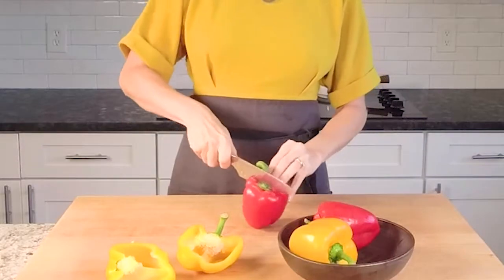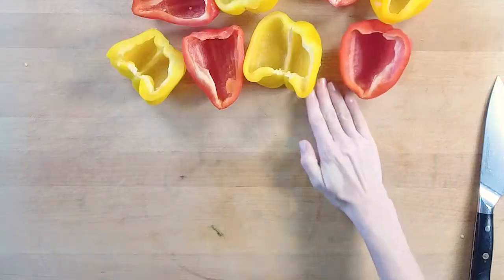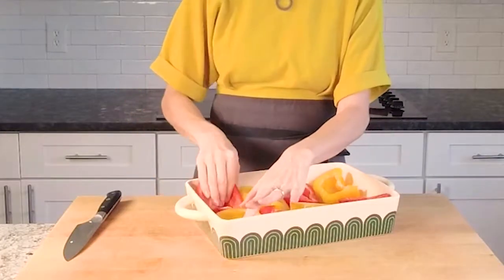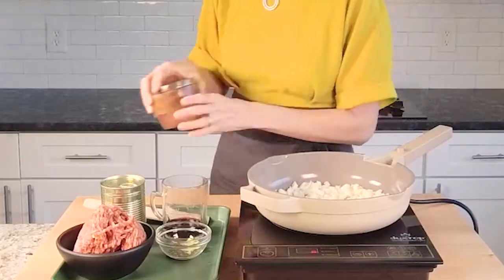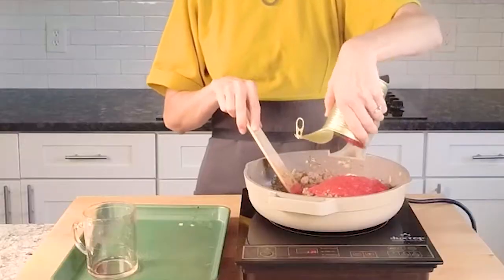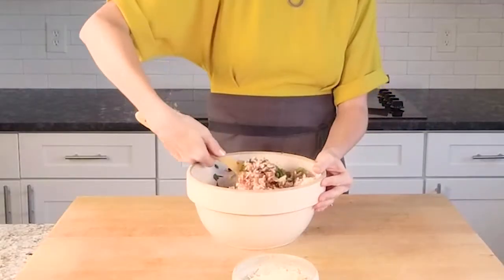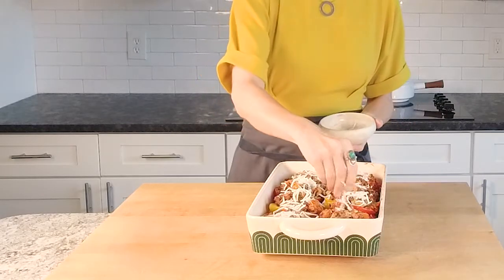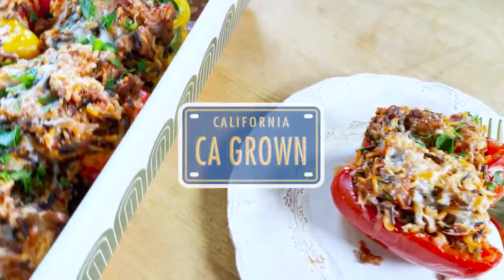A Delicious Recipe for Easy Stuffed Bell Peppers | Fast Stuffed Peppers Recipe!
Add this recipe for Easy Stuffed Bell Peppers to your meal plan this week! You can use whatever ingredients you have on hand with this technique, but this is one of our favorites. While hearty, this recipe is also brimming with big, bold flavors thanks to the hot Italian sausage, wild rice, tomatoes, onions, garlic, and red wine!

Ingredients
2 tablespoons olive oil, divided.
1 yellow onion diced small.
1 clove garlic minced.
1 teaspoon dried oregano
8 ounces spicy Italian sausage
1/2 cup red wine, divided (we used Cabernet Sauvignon)
1 ( 14-ounce) can crushed tomatoes
4 bell peppers any color halved, through the stem. Remove the seeds and ribs with a sharp knife, then season all over with olive oil, salt, and pepper.
1 (8-ounce) package of cooked long grain white rice We used Jasmine rice. You could also use 2 cups of leftover or frozen rice of your choice.
1 cup cooked California wild rice (see our blog post for tips on how to quickly cook perfect wild rice in the Instant Pot!)
1 cup shredded mozzarella, divided.
2 tablespoons parsley, divided.

Instructions
Preheat the oven to 400°F and drizzle 1 tablespoon of olive oil in a 9-by-13-inch baking dish. Set the baking dish aside.
Heat a large 12-inch skillet over medium heat. Add 1/2 tablespoon of olive oil to the pan. When heated through, add the onions to the pan and cook, stirring frequently until tender, about 6 minutes. Stir in the garlic and oregano. Cook until the garlic is fragrant -about 1 minute.
Add the sausage to the pan with the onion mixture and cook, using a wooden spoon to break the meat into small pieces. Cook for 3 -5 minutes until no longer pink.
Add 1/4 cup red wine to the pan, increase the heat to medium-high and cook, scraping the bottom of the pan, until the liquid in the pan is reduced by about half.
Add the crushed tomatoes, salt, and pepper to taste then bring to a boil just to heat through. Set aside to cool slightly.
Meanwhile, add the remaining 1/4 cup of red wine to the bottom of the baking dish. Then prepare, season, and arrange the peppers cut side up in the baking dish. Set aside.
In a large mixing bowl combine the white rice and California wild rice with half of the mozzarella cheese, 1 tablespoon parsley, and the sausage mixture. Stir to combine then taste and adjust the salt and pepper if needed.
Divide the mixture between the prepared pepper halves, cover tightly with foil and bake for 30 minutes.
Remove the foil and divide the cheese amongst the tops of the peppers and bake for an additional 5-10 minutes so the cheese can melt and begin to brown.
Allow the peppers to cool slightly before serving. Garnish with any remaining parsley right before serving. Serve hot.
Notes
1 (8-ounce) package of wild rice expands to equal approximately 2 cups of cooked rice.